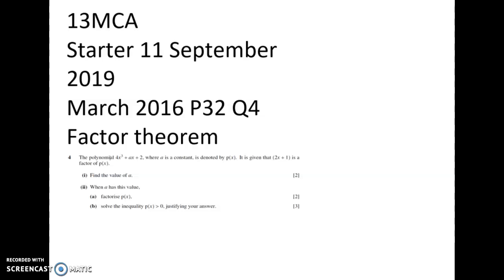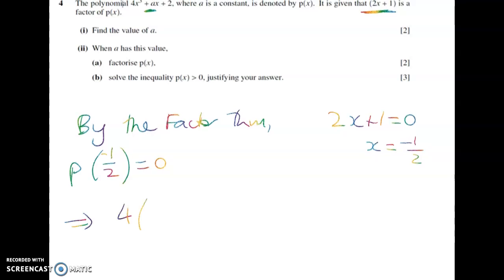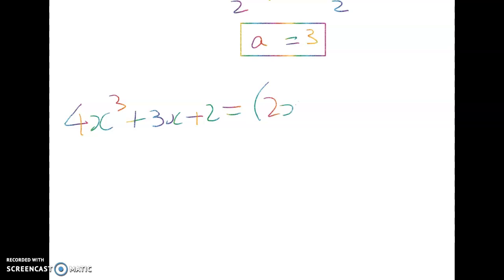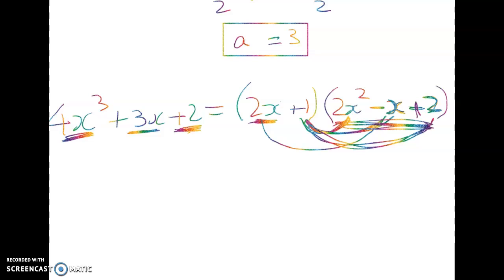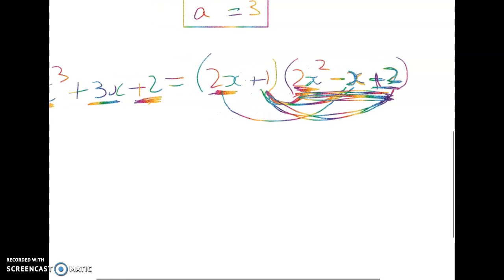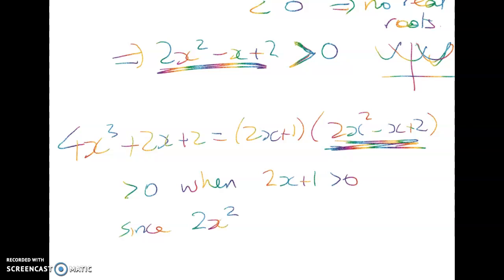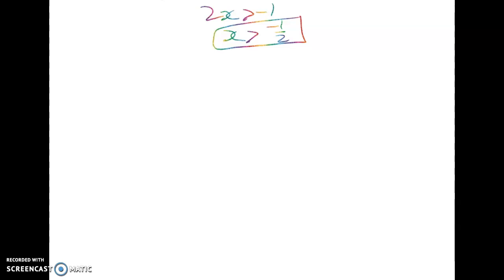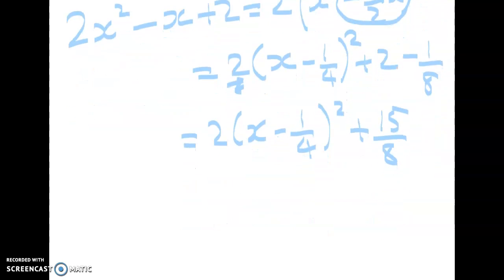13MCA A Level QP32 March 2016 Q 4 Factor Theorem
Factor Theorem. Completing the square. Discriminant.